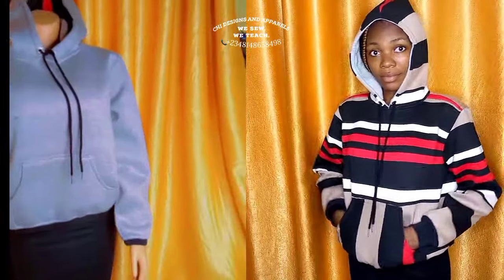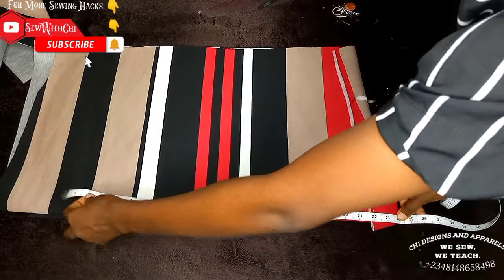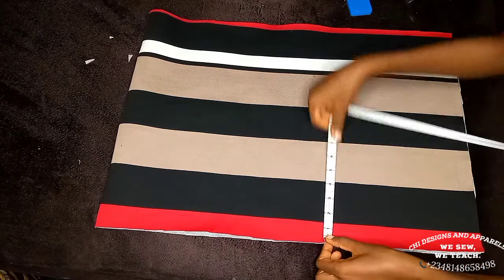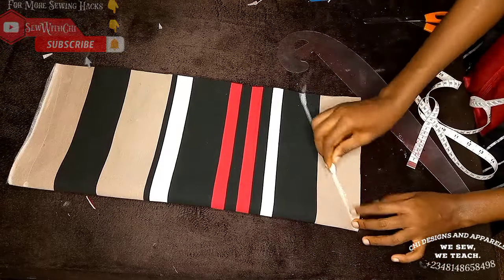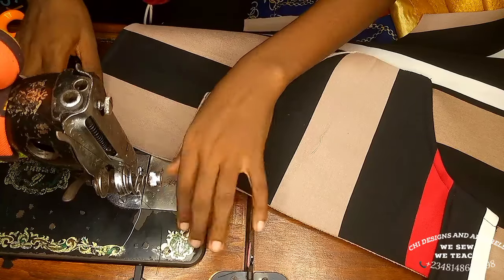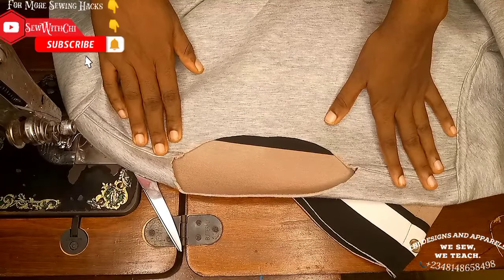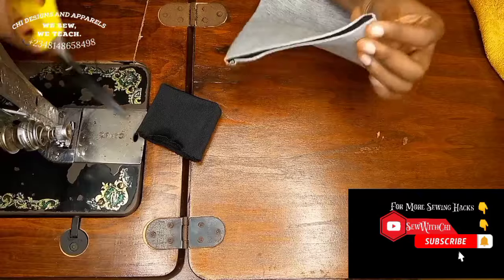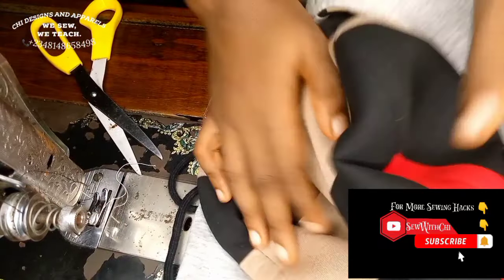How to Cut and Sew a Hoodie/Sweater [Street Wear Series 1]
Most Easiest,Detailed and latest Hoodie/Sweater Tutorial.